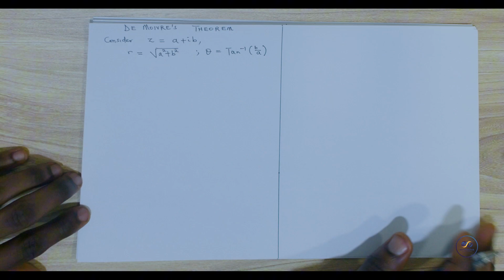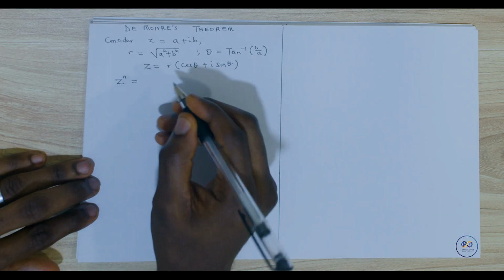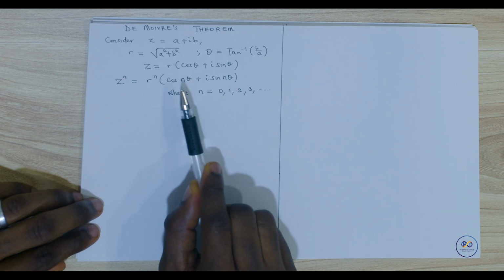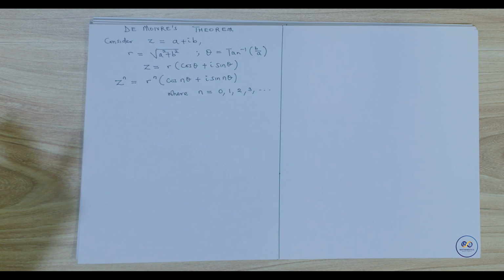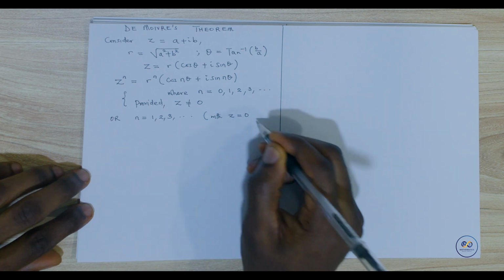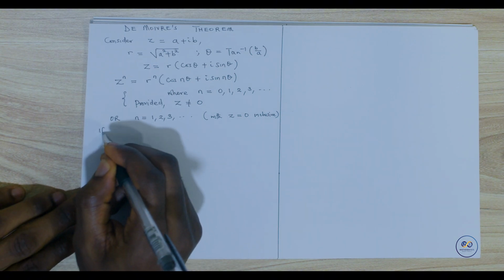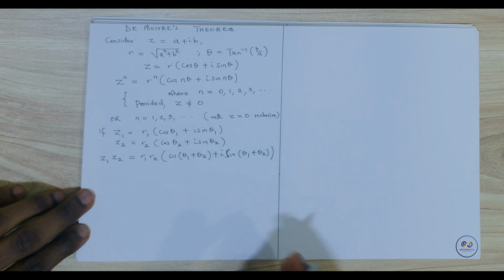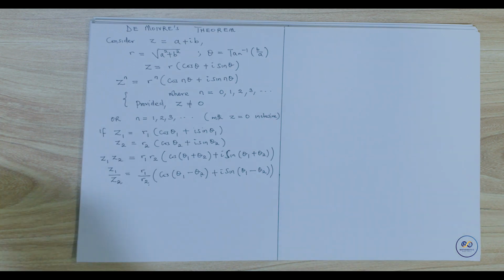LESSON 4 - DE MOIVRE'S THEOREM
*LEARN HOW TO USE DE MOIVRE'S THEOREM FOR POWERS & ROOTS*

In this video, we break down De Moivre's Theorem, a fundamental tool for finding the powers and roots of complex numbers. You'll learn the crucial steps and insights needed to apply the theorem to complex numbers in polar form, and how to find all $n$-th roots. Join us to build a rock-solid foundation, understand the 'how' behind these advanced operations, and transform your confidence in THIS course.

🔑 KEY TOPICS & TIMESTAMPS:
0:00 - Review of Polar Form
2:04 - The Statement of De Moivre's Theorem
5:45 - Applying the Theorem to Find Products of Complex Number
6:28 - Applying the Theorem to Find Divisions of Complex Number

Don't miss a single lesson! We post new, in-depth tutorials EVERY DAY, every week, to help you ace your exams and truly understand advanced mathematics.